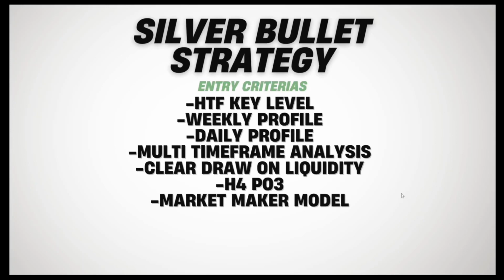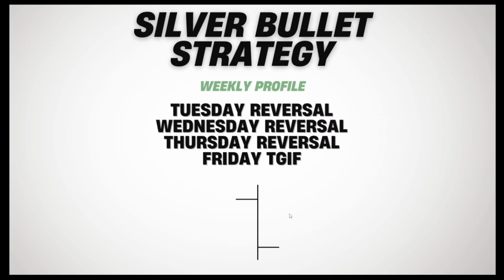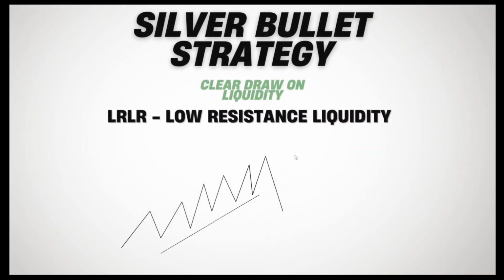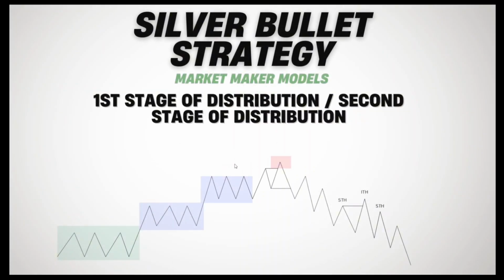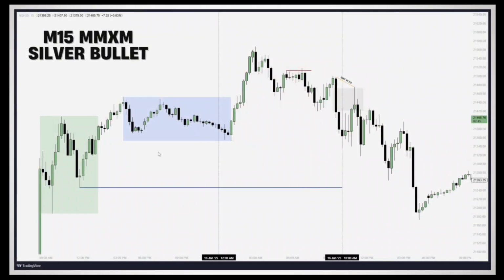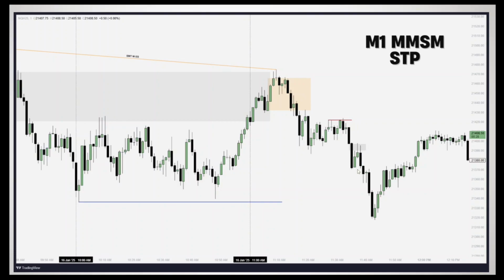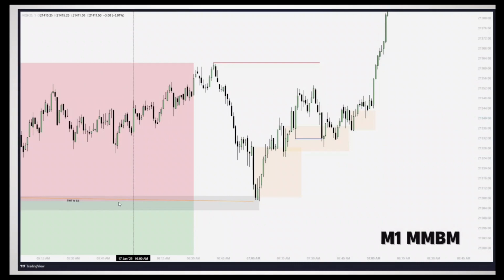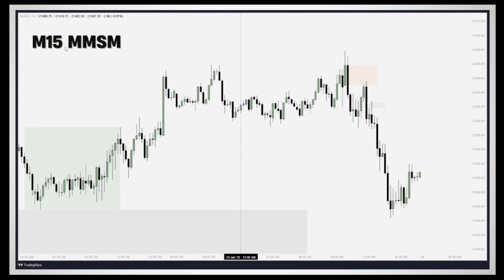Smart money Trading Strategy [ICT trading strategy Silver Bullet]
🔥 Master the Smart Money Trading Strategy with ICT Concepts! 🔥

Hey traders! In this video, I’ll break down a smart money trading strategy based on the ICT trading strategy to help you understand market structure, price action, and liquidity concepts. Whether you’re into forex trading, intraday trading, or stock market strategies, this video will give you the edge you need!

📌 What You’ll Learn:
✅ How smart money trading works
✅ Understanding market structure trading
✅ The role of price action trading in identifying liquidity traps
✅ How to apply SMC trading strategy to your trades
✅ The best forex strategy for high-probability setups

🔴 Timestamps:
00:00 - Entry Criteria
00:18 - HTF Key Level
00:25 - Weekly Profile
00:50 - Daily Profile
01:36 - Clear Draw on Liquidity
01:55 - H4 PO3
02:14 - Market Maker Model
02:39 - Example 1
04:17 - Example 2
04:54 - Example 3

📌 If you’re new to forex trading for beginners, this video will simplify how smart money concepts forex works. I’ll also discuss how to make money online using smart trading techniques and the best forex trading platform for beginners.

👉 [Stop Getting Stopped Out - Advanced Liquidity Strategy](Your Video Link)
👉 [Fake Breakout Trap Explained](Your Video Link)

This description naturally incorporates your title keywords while optimizing for SEO and engagement. Let me know if you need any refinements! 🚀